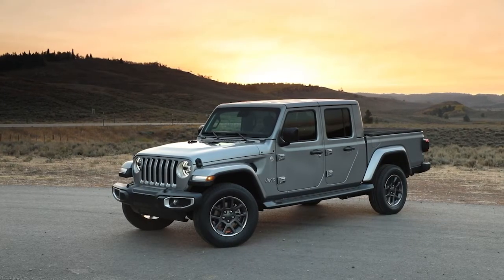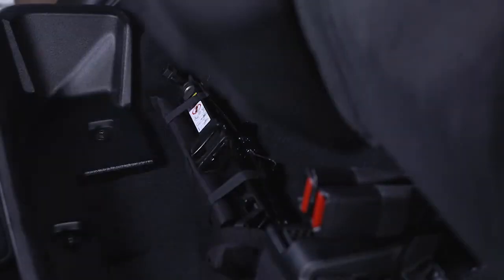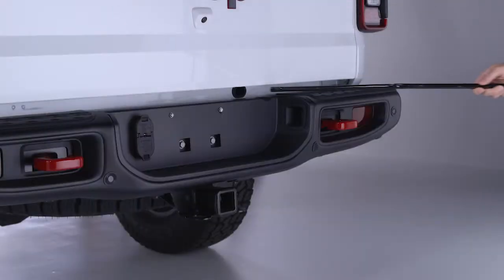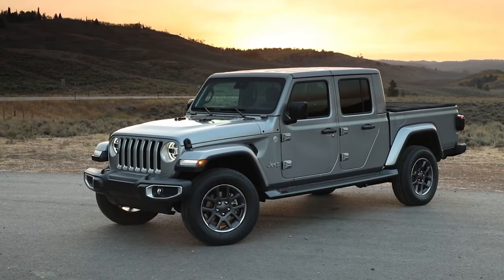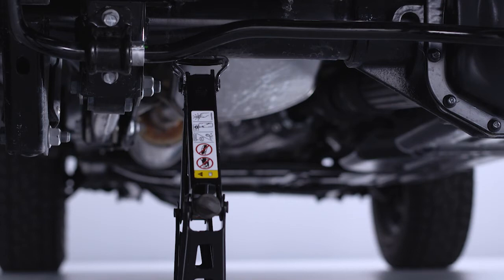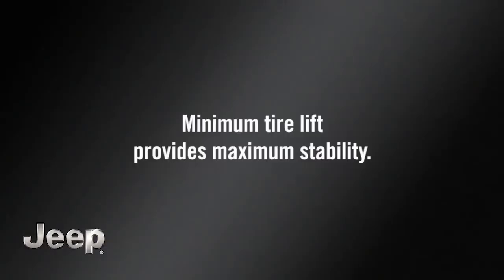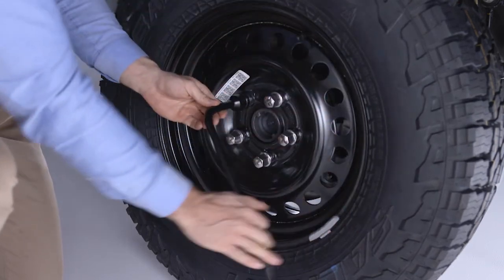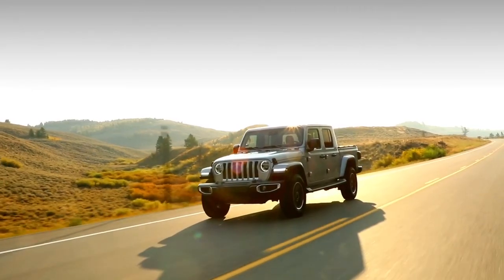Jacking and Tire Changing | How To | 2022 Jeep Gladiator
This video details the tire changing procedure for the 2022 Jeep Gladiator. Learn where to find the car jack equipment and learn how to use a jack and how to change a flat tire in the event your vehicle has a flat tire.

Transcript

[music playing]

In the event of a flat tire, first make sure you’re parked on a firm, level surface, safely away from traffic. Avoid ice or slippery areas.

Make sure the ignition is off, the hazard lights are on and the parking brake is fully set.
It’s a good idea to block the front and rear of the tire diagonally opposite the jacking position. For example, if changing the left rear tire, block the right front tire.

You’ll find the jack tools and lug wrench under the right rear passenger seat. To remove the tools, lift the seat cushion and turn the wing nut counterclockwise. Then remove the jack and tool kit.

Remove the spare tire before attempting to jack up the truck.

Attach the lug wrench to the jack extension tube. Make sure the spring clip in each extension tube section clicks together in the mating extension tube. The handle, comprised of all the extension tubes, locks at all positions except the lug wrench attachment. Insert the tube through the access hole between the lower tailgate and the top of the bumper and into the winch mechanism tube.
Rotate the lug wrench handle counterclockwise until the spare tire is on the ground with enough cable slack that you can pull it out from under the vehicle. When the spare is clear, tilt the retainer at the end of the cable and pull it through the center of the wheel. Now loosen, but do not remove the wheel lug nuts by turning them counter-clockwise one turn while the wheel is still on the ground. Be aware that your vehicle may have locking lug nuts and require the use of an included special tool.

Now, look for the proper jacking locations. For a front wheel, place the scissor jack under the axle, with the handle extended diagonally toward the rear of the vehicle. For a rear wheel, place the jack under the axle between the wheel and the shock bracket with the handle extended to the rear of the vehicle.

Make sure the jack itself is level. There should be no one inside the vehicle.

Stay clear of the area below the vehicle when using the jack or changing a tire and never start the engine when the vehicle is up on the jack.

Now you’re ready to raise the vehicle. Before you connect the lug wrench handle to the jack, make sure the jack is directly below the proper lift point, then use your fingers to turn the jack screw clockwise to raise the jack until it’s securely seated under the lift point. The centerline of the jack should sit right on the centerline of the axle. Don’t jack at an angle, or you could ruin the jacking tools.

Now, connect the hook attachment to the jack handle assembly, and use it to raise the vehicle. Keep the handle in line with the jack to minimize lifting effort and to ensure jack function. Raise the vehicle until you’ve got just enough clearance to install the spare tire. Remember: minimum tire lift provides maximum stability.

OK… now go ahead and finish removing the lug nuts and wheel. Place the spare tire on the vehicle with the valve stem facing out. The vehicle could be damaged if the spare tire is mounted incorrectly.

Now reinstall the lug nuts with the cone-shaped ends toward the wheel. Lightly tighten the lug nuts clockwise.
Now you can lower the vehicle by turning the jack counter-clockwise, and remove the jack. Once on the ground you can finish tightening the lug nuts. Alternate lug nuts until each lug nut has been tightened twice. Maximum effort should be used for the final tightening of the lug nuts.

It’s always a good idea to have the tightness checked with a torque wrench by an authorized dealer or at a service station.

Now, winch the cable into storage position and safely stow the flat tire. Stow the jack and jack tools back under the passenger seat… and you’re ready to go.